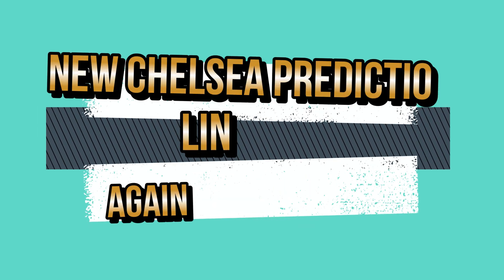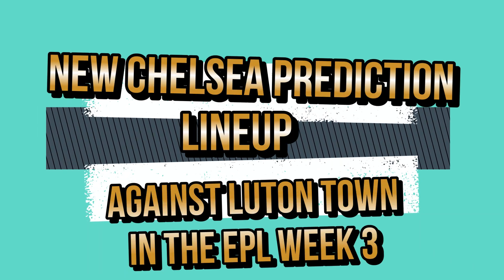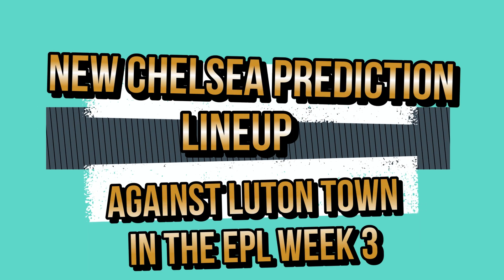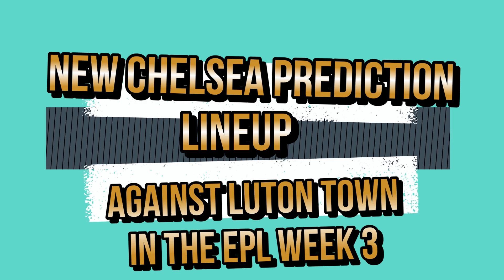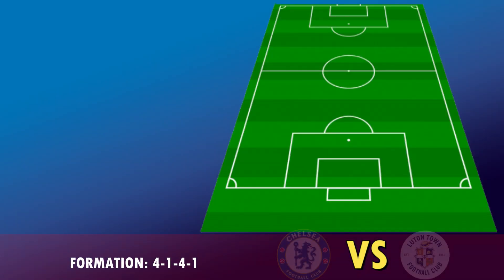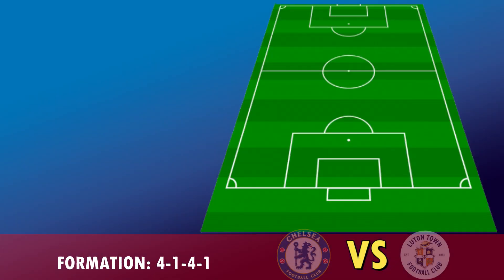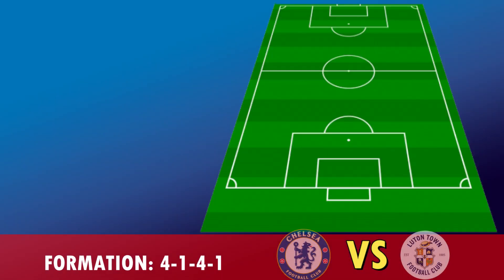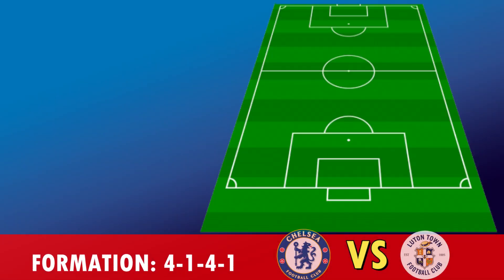CAICEDO HOME DEBUT: BEST CHELSEA VS LUTON TOWN PREDICTION 4-1-4-1 LINEUP IN THE EPL MATCH WEEK 3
This video shows how Mauricio Pochettino's Chelsea could potential lineup against Luton town on Friday 25th August 2023 at Stamford bridge as the blues hopes to get their first Premier league win under Pochettino.